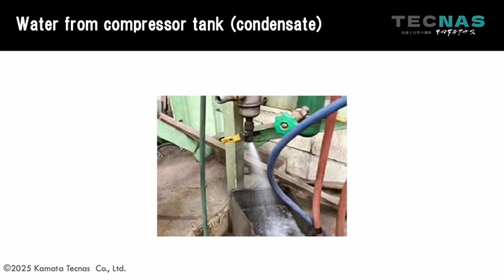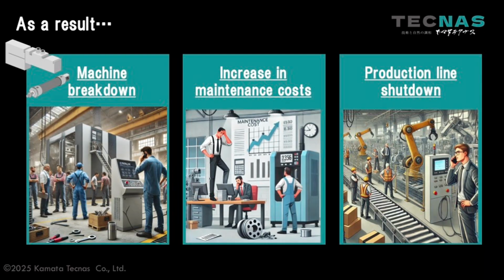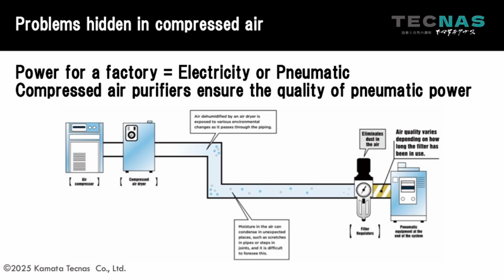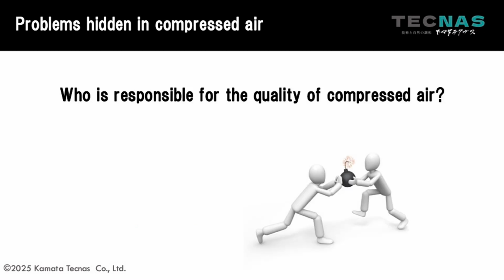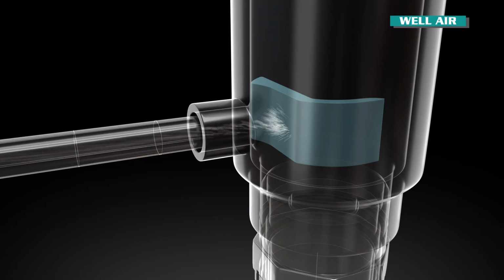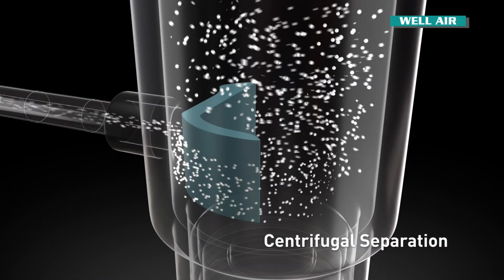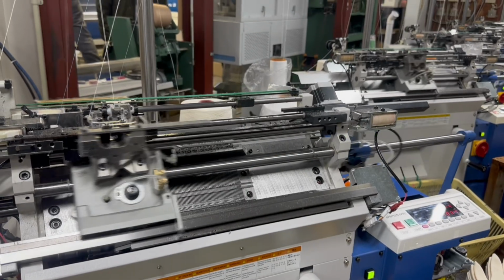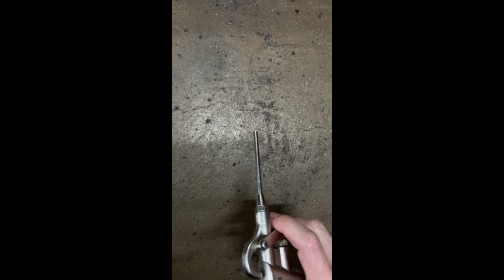Presentation for WELL AIR